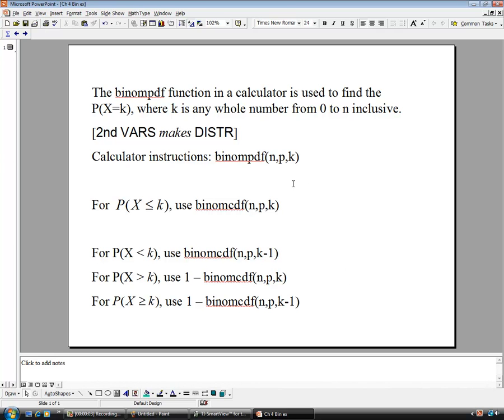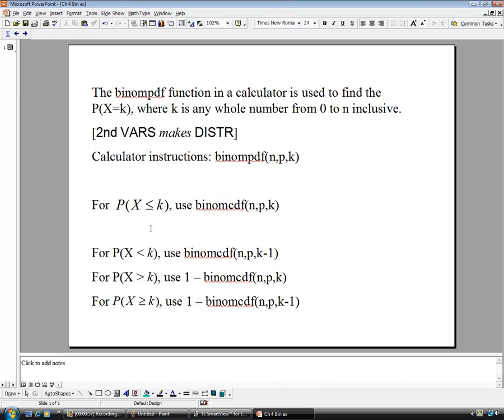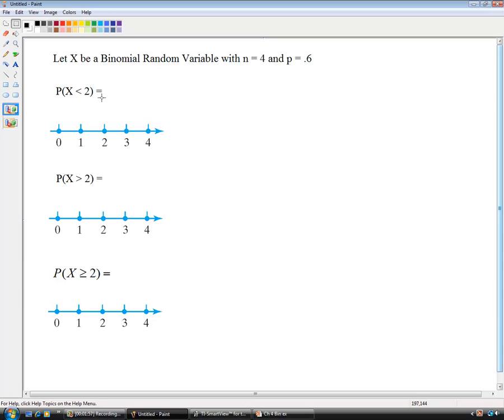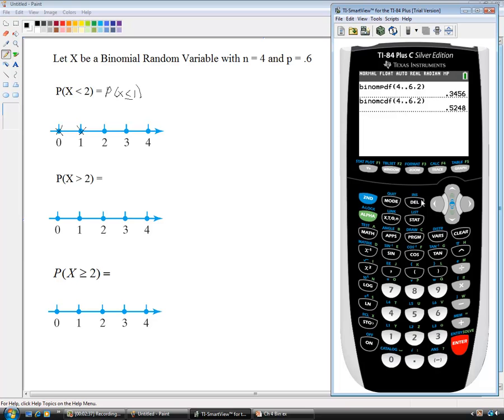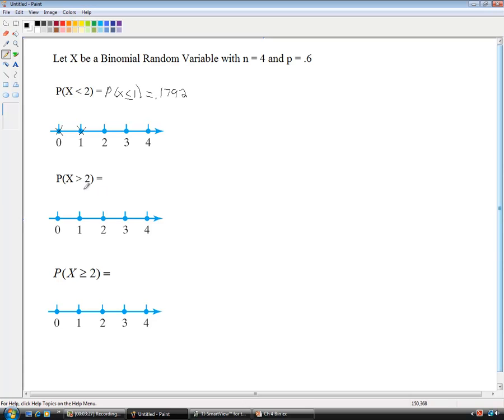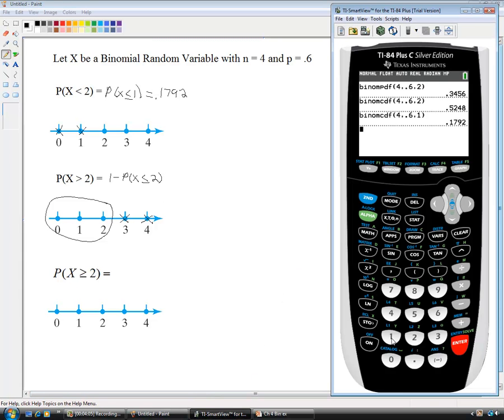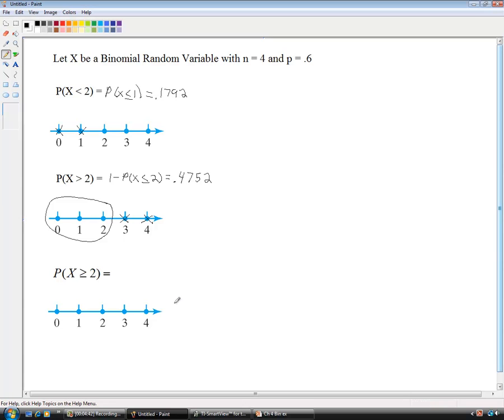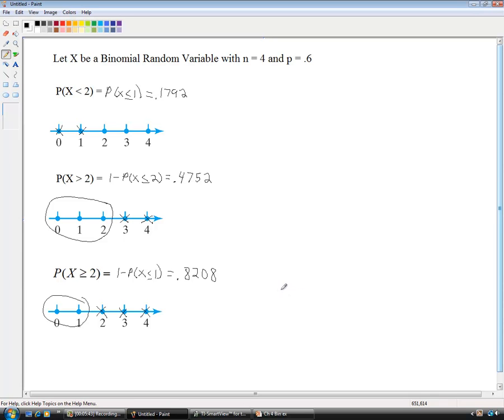Ch 4.8 Binomial Example 2